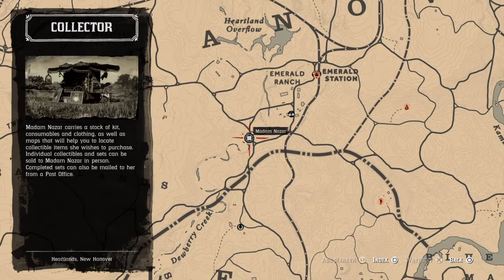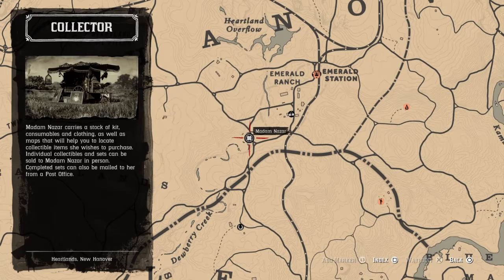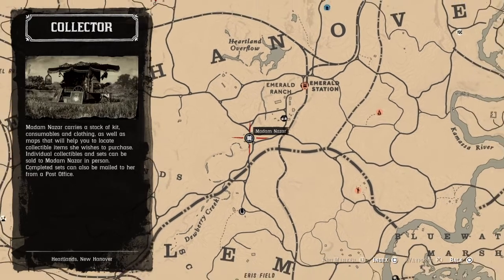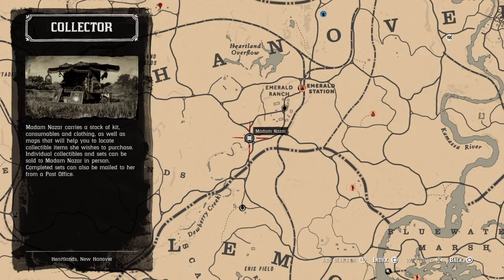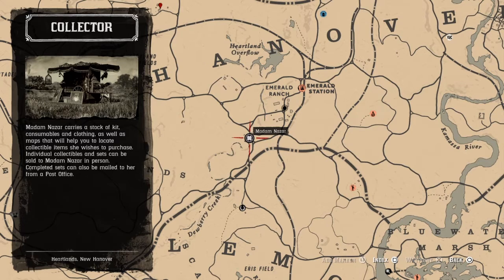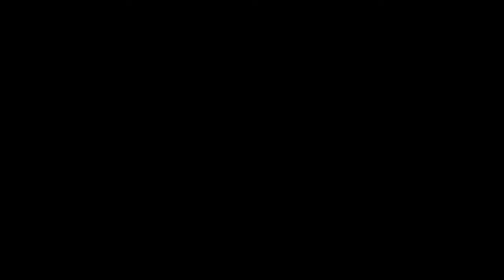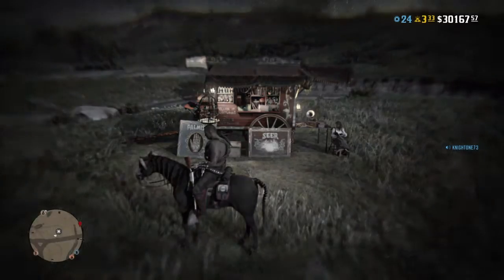RDR2 Madam Nazar´s location for today (04/11/2022)